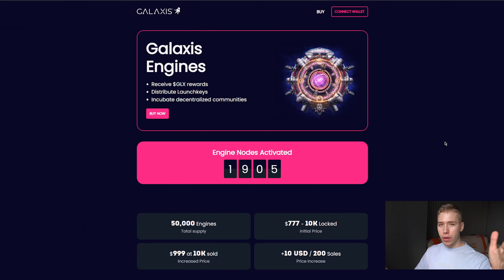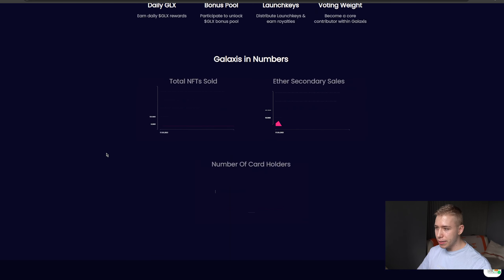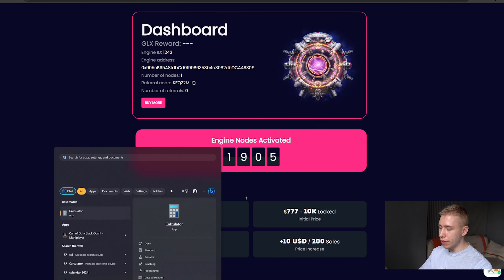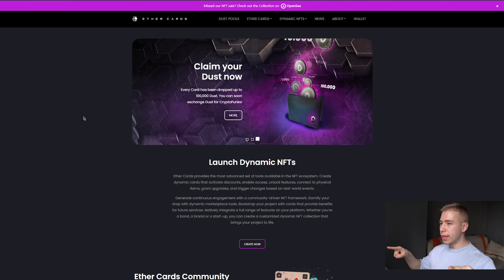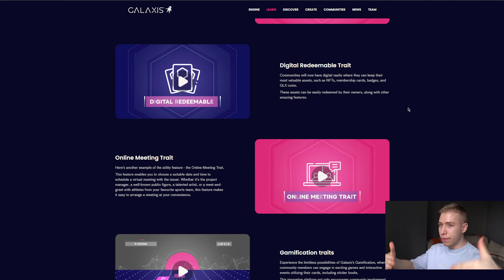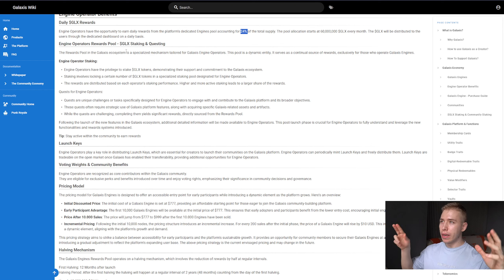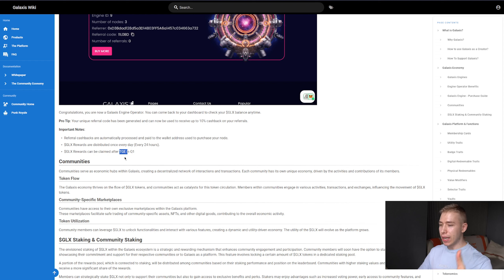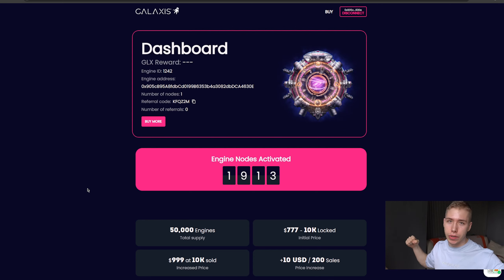Why I Bought This Crypto Node for $777 - Galaxis Engine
Today we talk about the Galaxis Engine Node and how much we can earn after purchasing it.

At the time of this video less than 2000 nodes have been sold resulting in me generating over 800 GLX tokens per day. When the listing happens with a price of 5 cents (my speculation) it would mean this generates $40 a day. I will buy at least 2 more nodes in here myself to add to my passive income assets